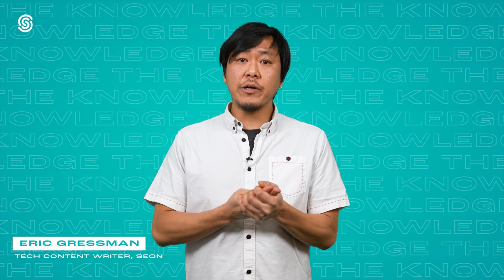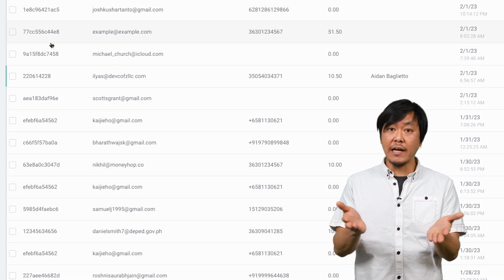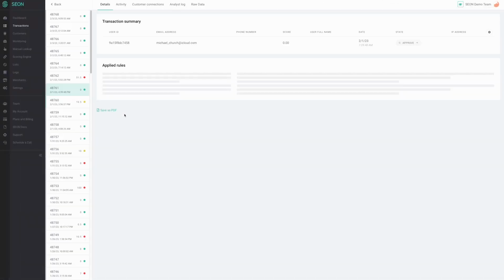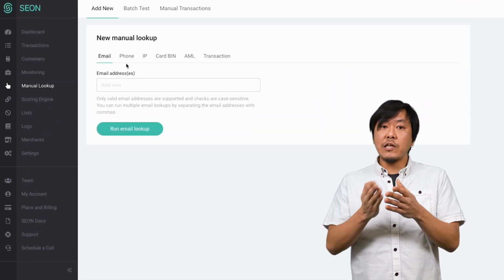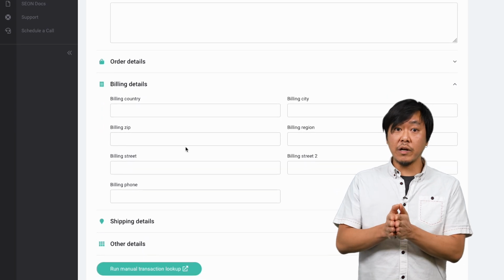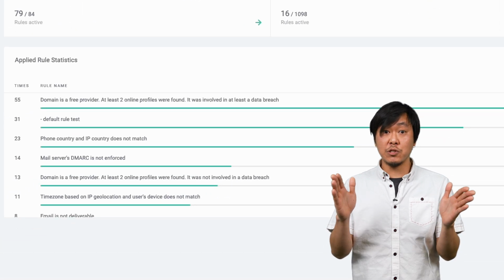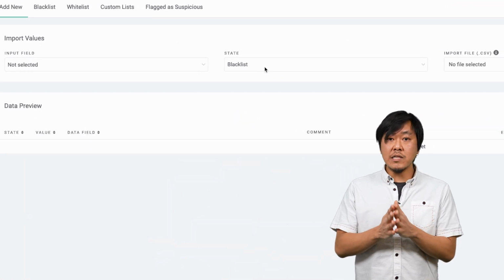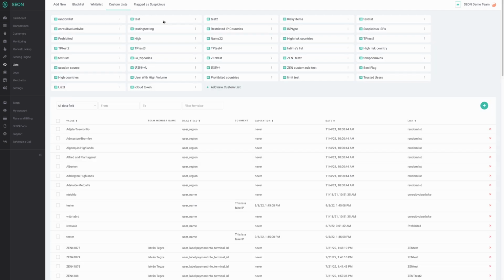Meet The SEON Admin Panel | The Knowledge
The admin panel is flight deck of SEON and where you'll get most things done. Let us explore this part of the solution together.

Chapters
00:09  Transactions Page
00:34  Monitoring Page
00:44  Manual Lookups
01:05  Scoring Engine
01:21  Lists

The Knowledge is your best friend in getting to know how SEON works and how to get the best from it. Every video looks at a different part of SEON and how you can best utilize it.

Remember, you can read up on all things SEON at: docs.seon.io